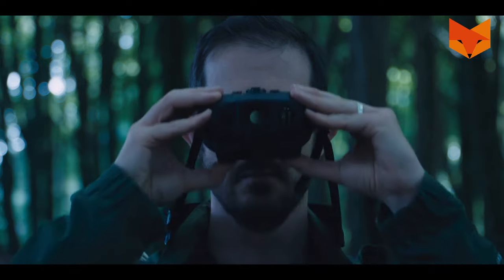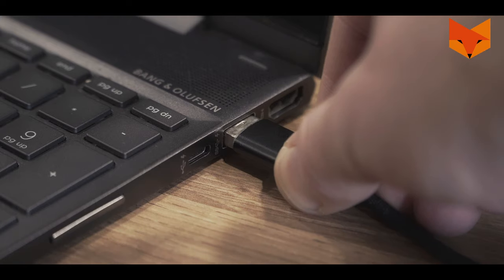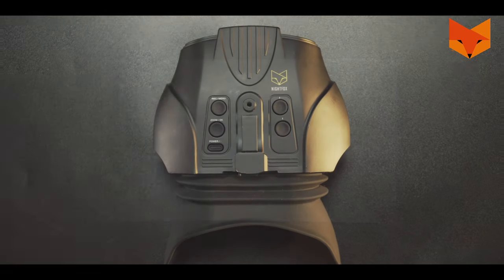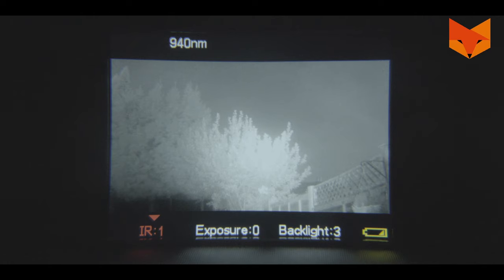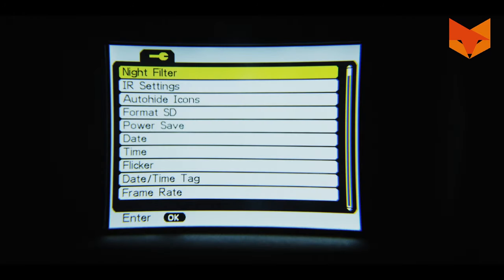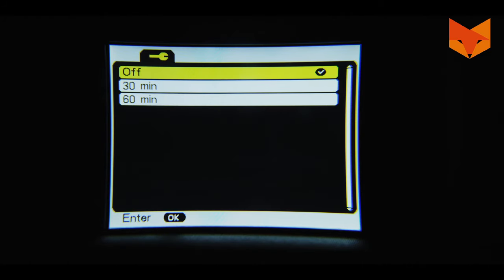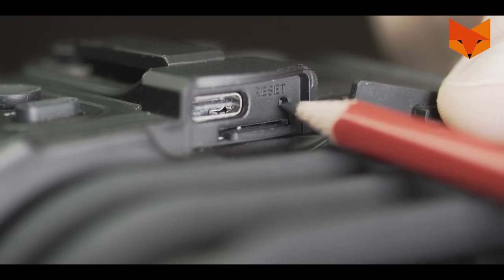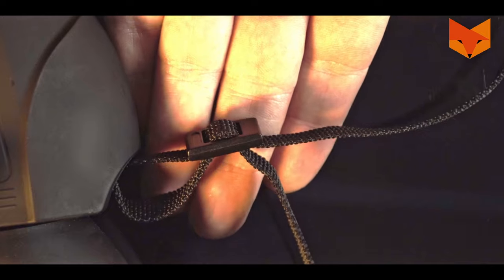How to use your Nightfox Swift 2 Pro night vision goggles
Unbox the Nightfox Swift 2 Pro with us. This hands-free, HD recording, night vision goggle boasts a wide 54° viewing angle and 1x magnification; keeping you aware in the dark!

This instructional video will tell you everything you need to know to get the most out of your device.

00:27 - What's in the box
00:45 - Powering on
00:56 - Charging
01:18 - Memory card
01:44 - Recording video
01:54 - Video playback
02:14 - Downloading footage to your PC
02:28 - Adjusting IR, Exposure and Backlight levels
02:45 - Adjusting the IR level in detail
03:25 - Zooming in and out
03:31 - Focusing the image
03:35 - Configuring your Swift 2 with the Settings menu
05:10 - Forcing a reset with the reset hole
05:24 - Head mounting using the head strap
05:40 - Helmet mounting using the dovetail adaptor
05:54 - Installing the neck strap
06:14 - Powering off

Stocked Worldwide.